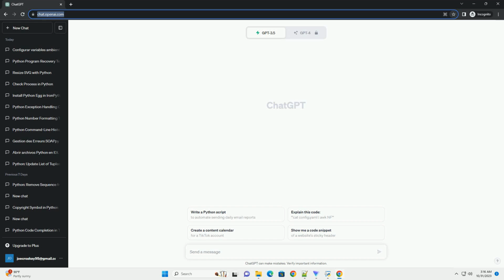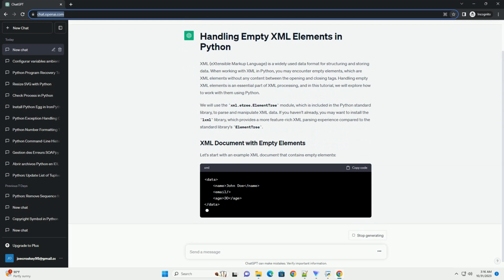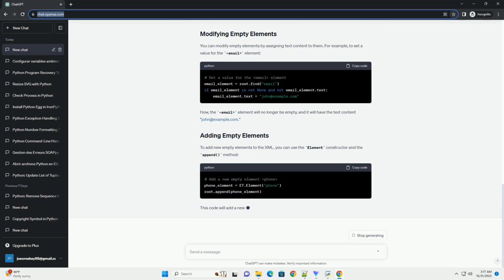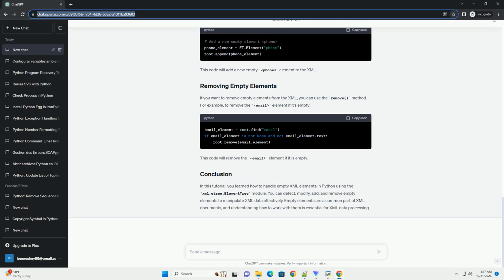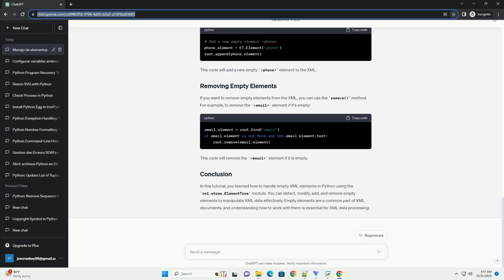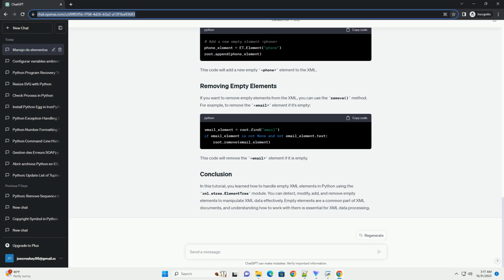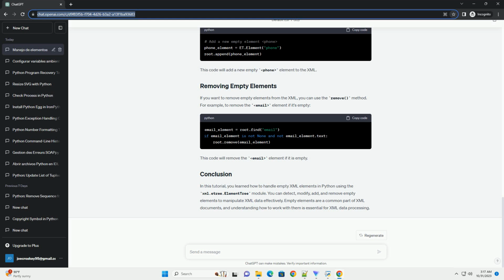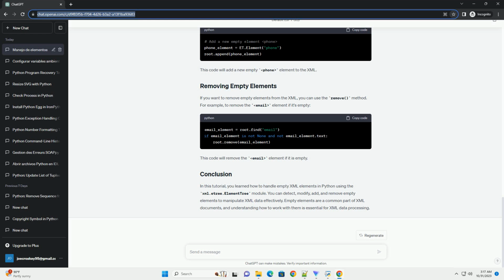Empty XML element handling in Python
XML (eXtensible Markup Language) is a widely used data format for structuring and storing data. When working with XML in Python, you may encounter empty elements, which are XML elements without any content between the opening and closing tags. Handling empty XML elements is an essential part of XML processing, and in this tutorial, we will explore how to work with them using Python.
We will use the xml.etree.ElementTree module, which is included in the Python standard library, to parse and manipulate XML data. If you haven't already, you may want to install the lxml library, which provides a more feature-rich XML parsing experience compared to the standard library's ElementTree.
Let's start with an example XML document that contains empty elements:
In this XML, the email/ element is an empty element.
To work with XML data in Python, you need to parse it. Here's how you can parse the XML document using the standard xml.etree.ElementTree module:
Now that we have parsed the XML data, we can handle empty elements.
To check if an element is empty, you can use the Element object's find() method and then verify if the found element has no text content. Here's an example:
In the code above, we use the find() method to locate the email element and then check if it's empty by verifying that it has no text content.
You can modify empty elements by assigning text content to them. For example, to set a value for the email element:
To add new empty elements to the XML, you can use the Element constructor and the append() method:
This code will add a new empty phone element to the XML.
If you want to remove empty elements from the XML, you can use the remove() method. For example, to remove the email element if it's empty:
This code will remove the email element if it is empty.
In this tutorial, you learned how to handle empty XML elements in Python using the xml.etree.ElementTree module. You can detect, modify, add, and remove empty elements to manipulate XML data effectively. Empty elements are a common part of XML documents, and understanding how to work with them is essential for XML data processing.
ChatGPT